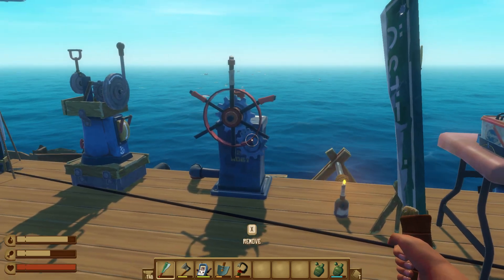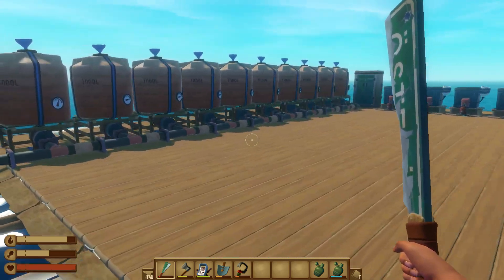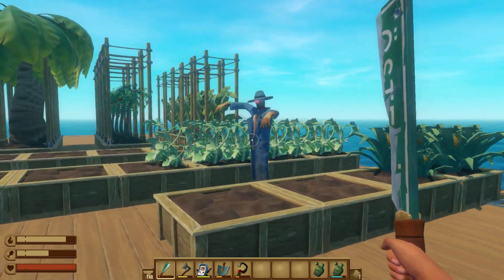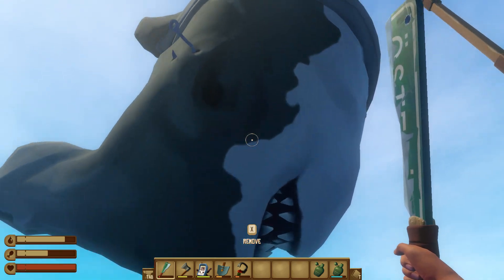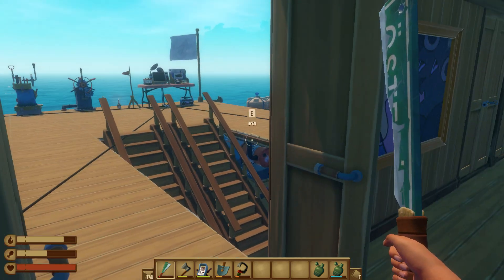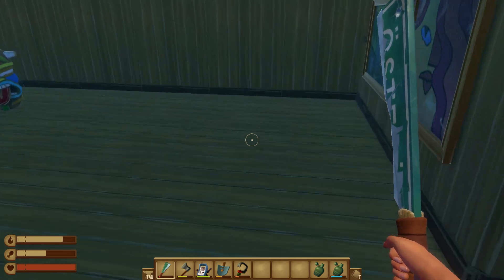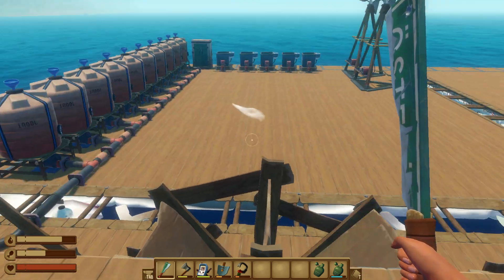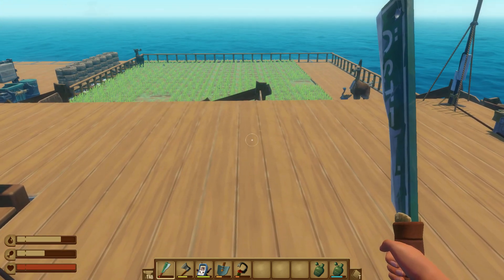Raft log update part 4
Got some more stuff done and even made it more aesthetically pleasing.